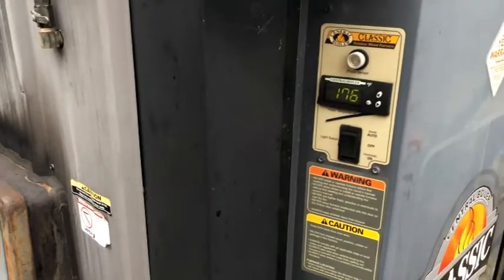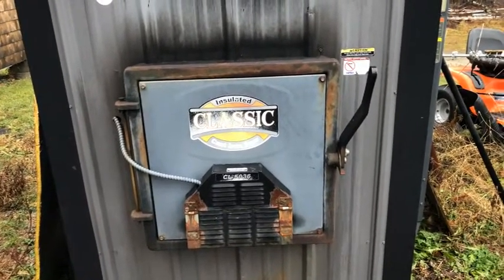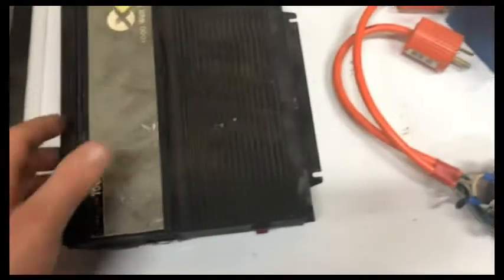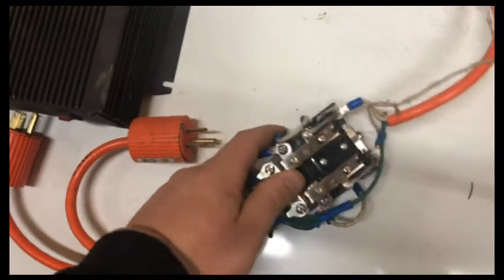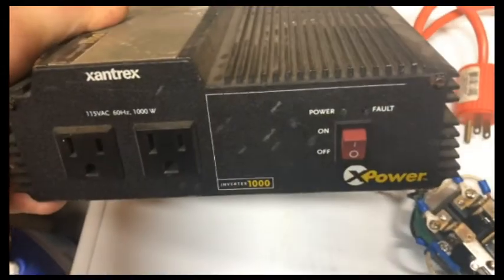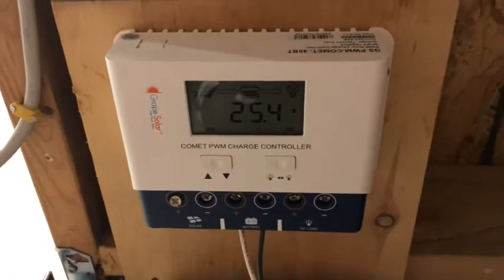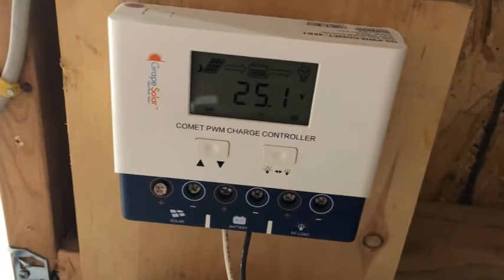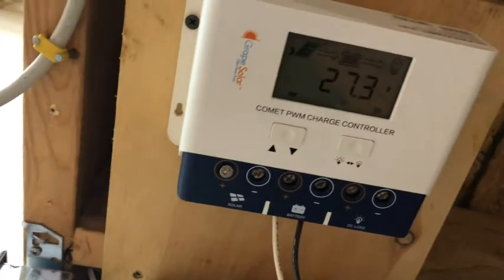Automatic Back Up Power. Batteries, Inverter and Transfer Switches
In this video I set up a 24 volt inverter/charger as an automatic back up power source for the wood boiler.  This would also work for any electrical load that you DO NOT want to shut off when the grid power goes down.  The inverter switches so fast from grid to battery you don't notice it.

The bonus is the built in charger.  Using the grid or a generator, the batteries can be recharged while also powering the load. There's no screwing around with hooking up external chargers.

The old 12 volt home made rig still works.  It is a simple set up.  The home made transfer switch can definitely be used again if needed.